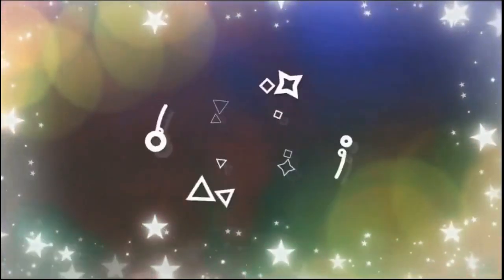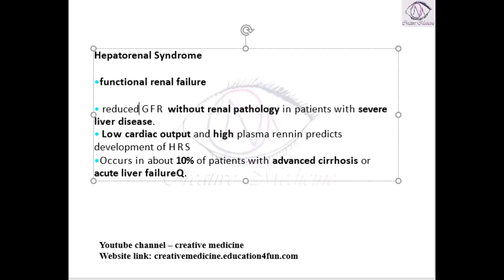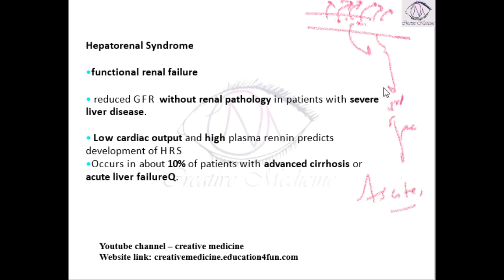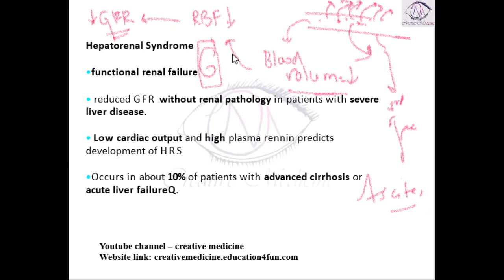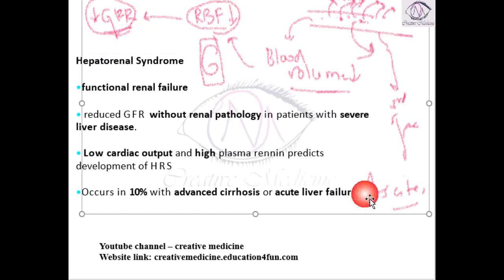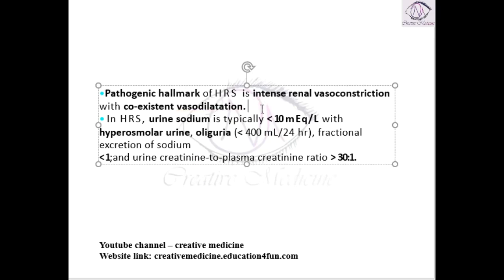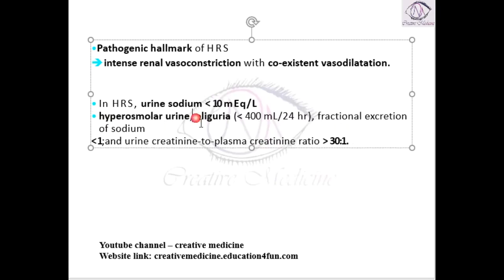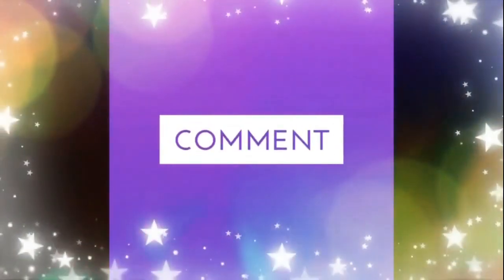Lec 1 Hepatorenal Syndrome Pathophysiology